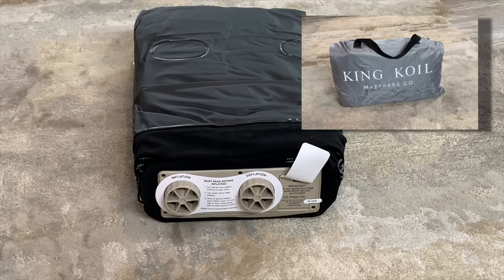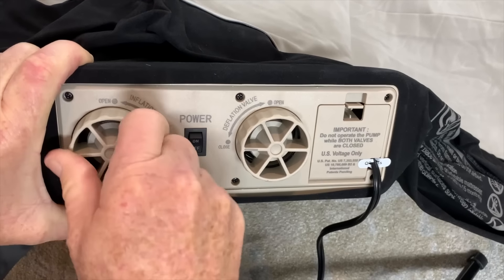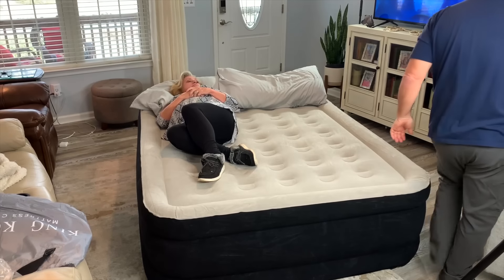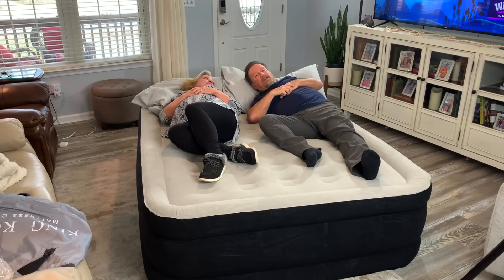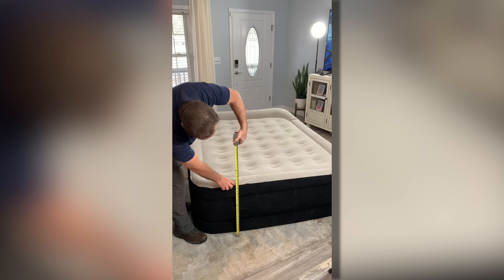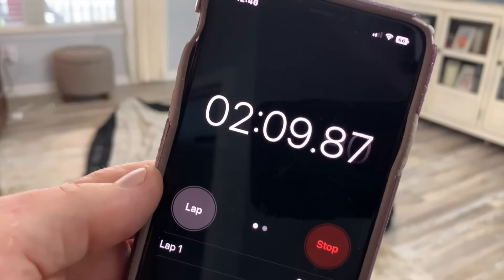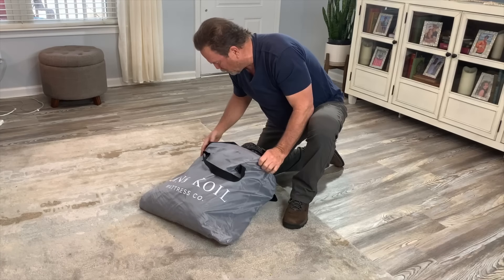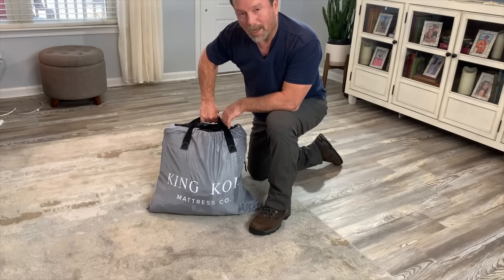Amazon's #2 Ranked Air Mattress ~ King Koil ~ Just Like A Bed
This King Koil air mattress is so comfortable, it feels like a bed. Air mattresses have come a long way over the years and this is no exception. We travel a good bit and having an inflatable air mattress ensures that we will have a good place to sleep. That's our main reason for purchasing this Amazon Best Seller. This mattress inflates quickly. It's soft, comfortable and plenty of room for 2 people to sleep. The air pump is built in. The raised pillow on this mattress also makes it very comfortable. I recommend this inflatable air mattress.